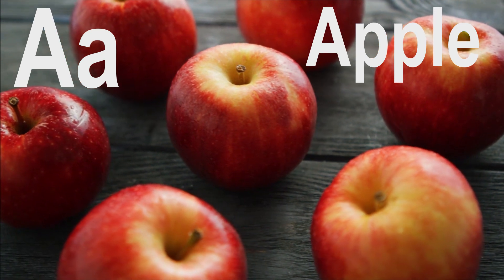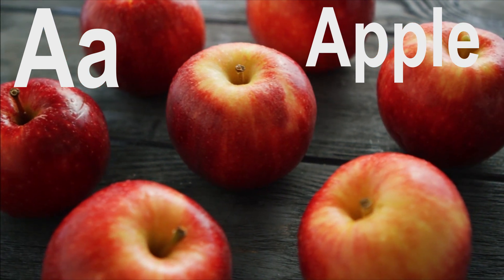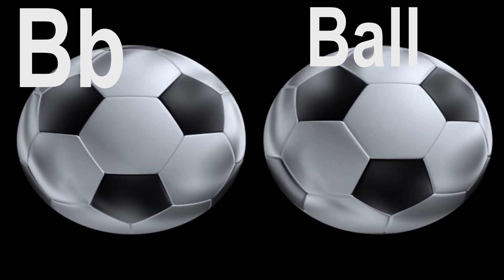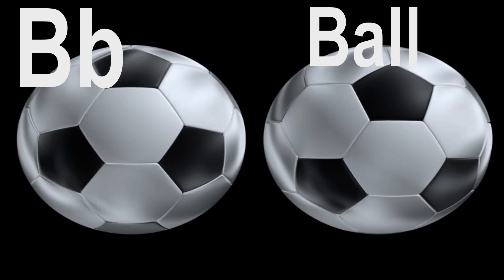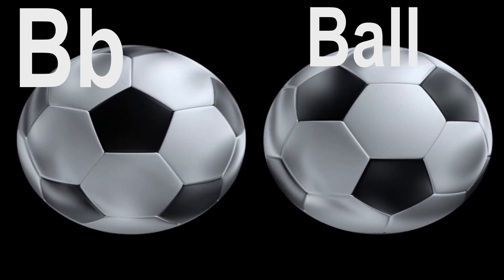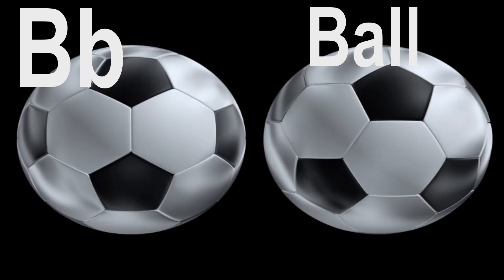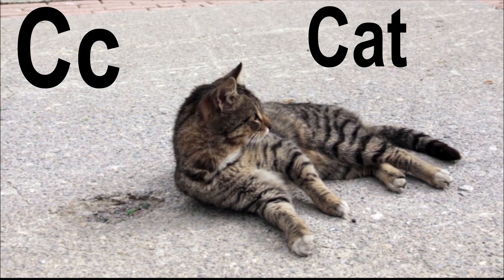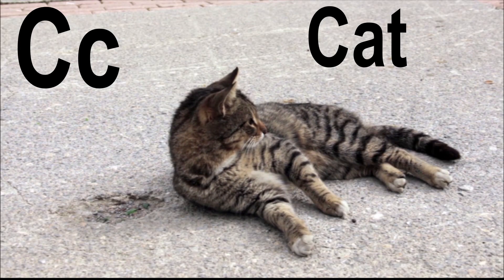Learn Alphabet A to Z | ABC for Preschool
A says Apple B says Ball, English alphabet Abc phonics with video image.
In this video, we will learn how to say letters from A to Z Uppercase and Smallcase and also see each letters live defination.
Kids will learn Alphabet and its video with pronunciation.
ABCD Alphabets for kids by Ajinkya Innovations.